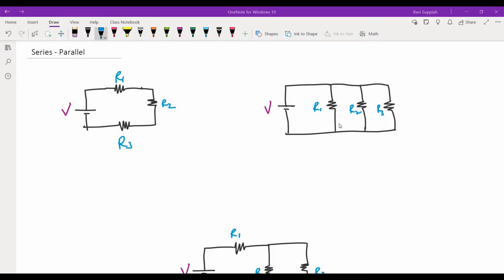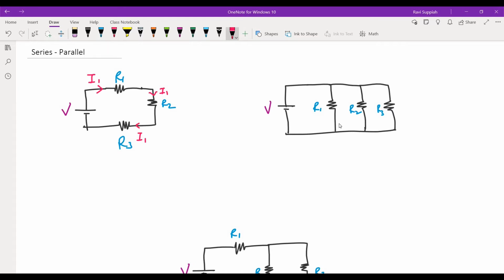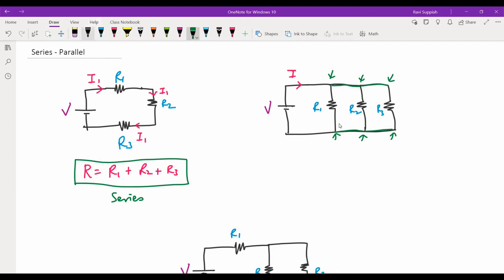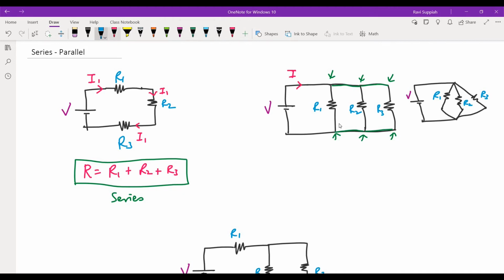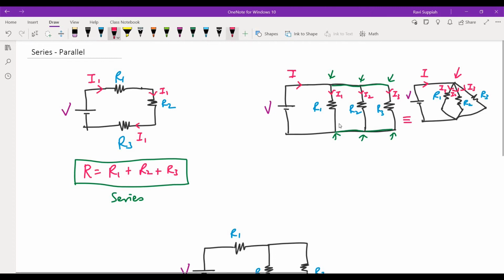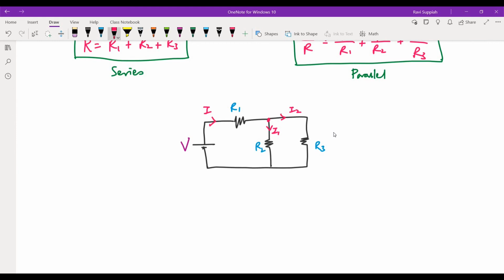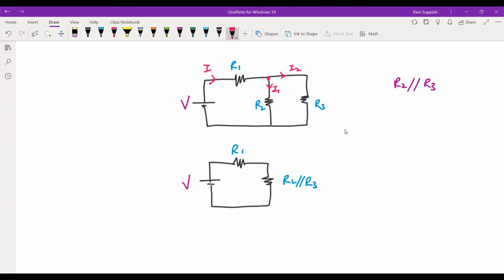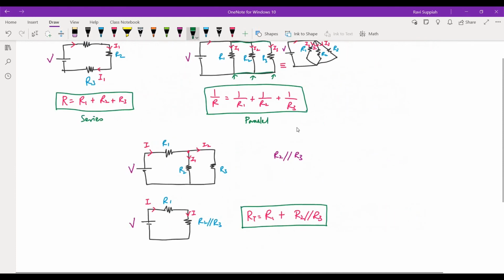Series Parallel Circuits: Simplified Analysis!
Learn how to simply analyze Series and Parallel Circuits.